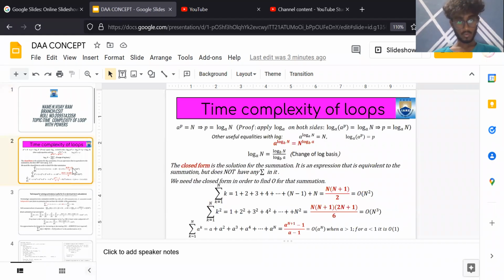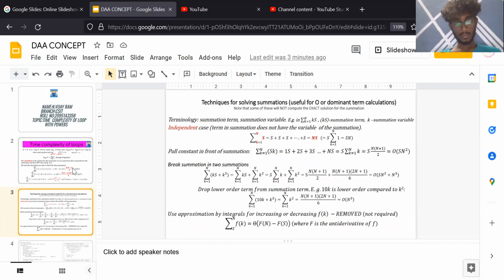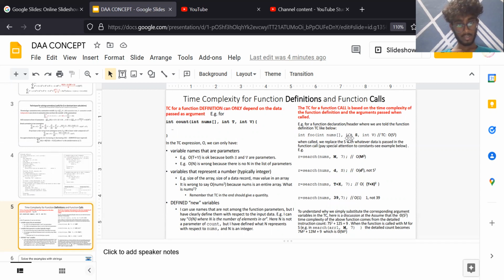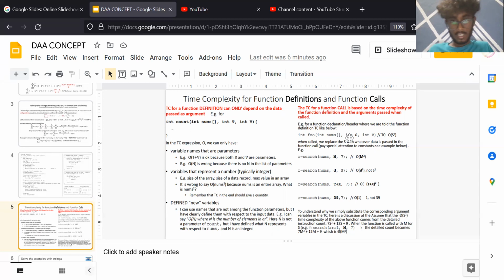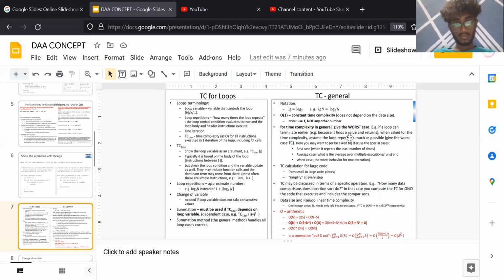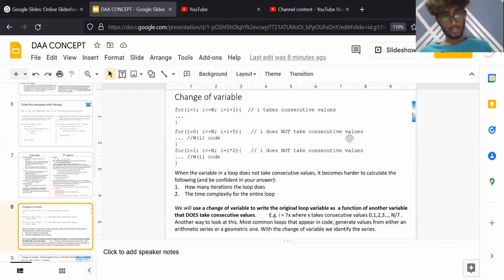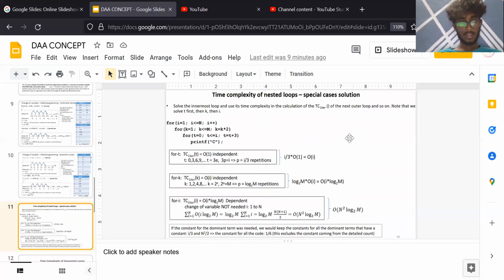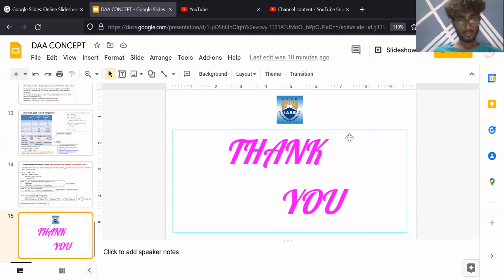DAA CONCEPT VIDEO (TIME COMPLEXITY OF LOOP WITH POWERS)